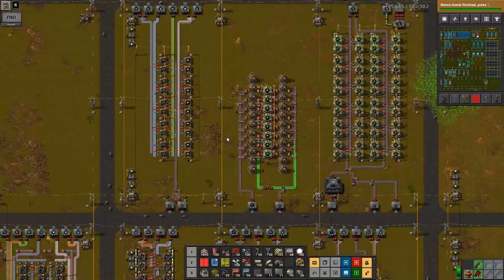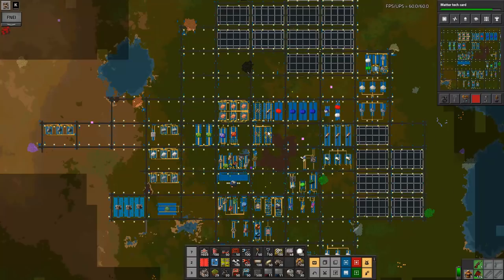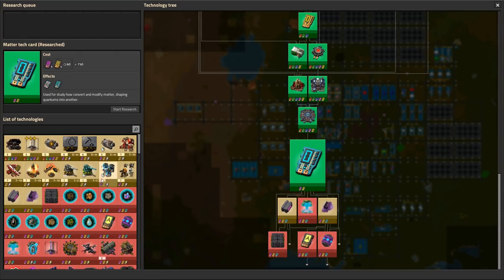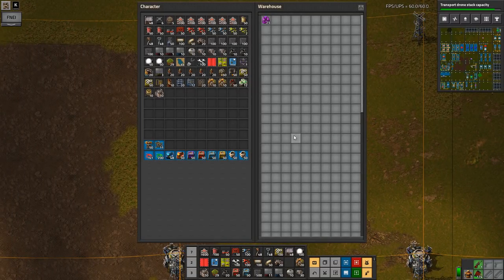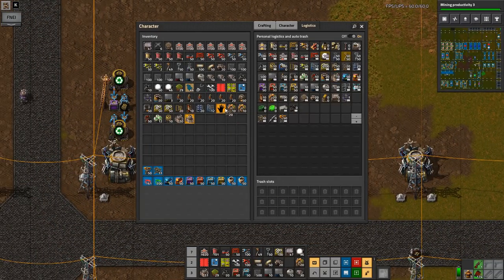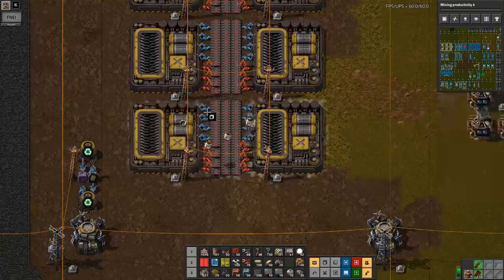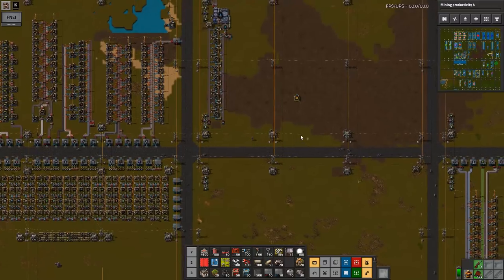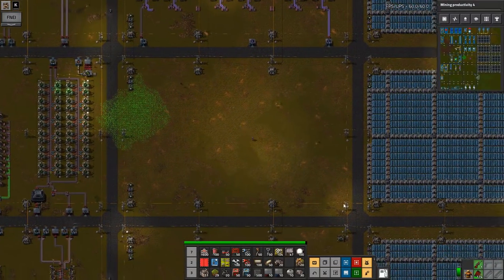Factorio 0.18 Krastorio 2 |#41 IMERSITE CRUSHING | Lets Play